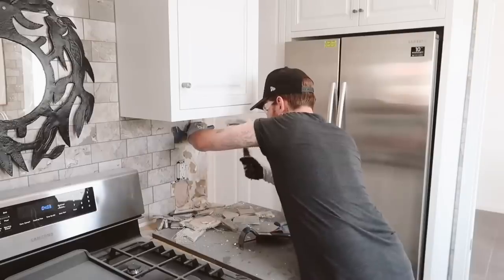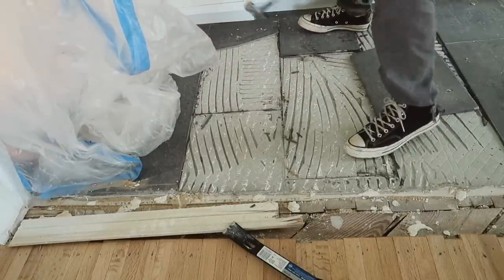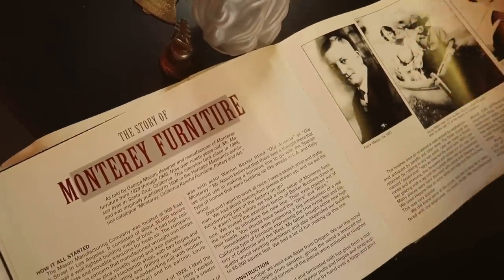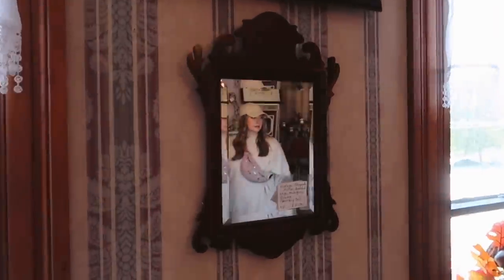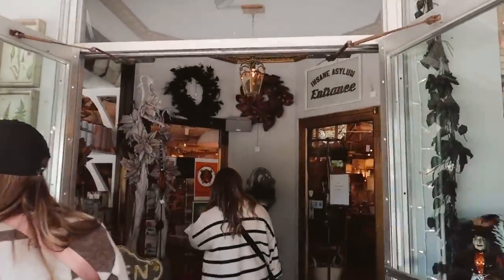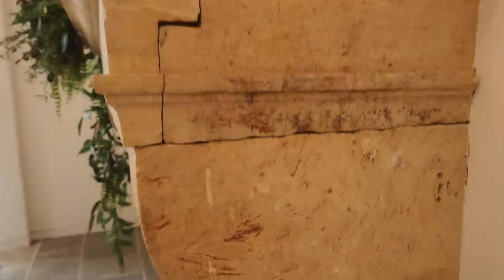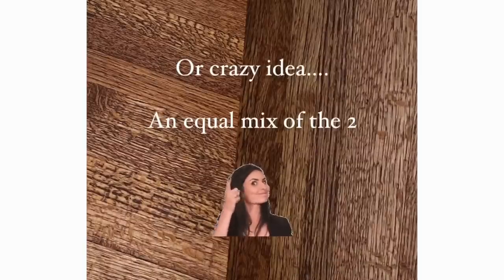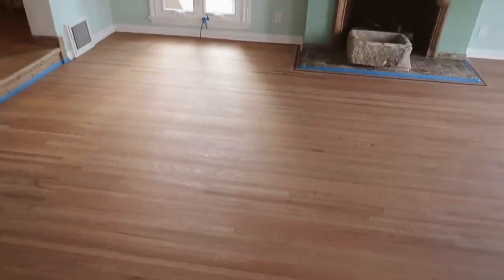I Had My Kitchen Sink Made From MARBLE!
What an incredible week of progress over at the house! I haven't been able to walk on the floors or work on the main living room as the floors are being refinished! The first coat of stain went on and they are looking absolutely stunning. The custom sink that Omar also created out the marble I selected was installed this week and I'm still in awwweeeee...